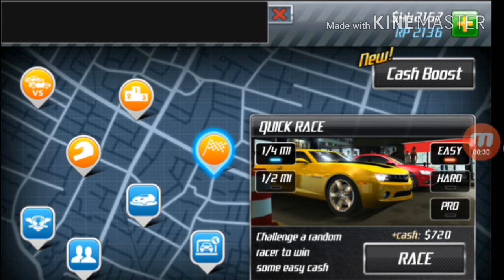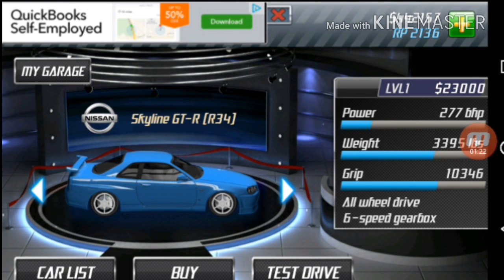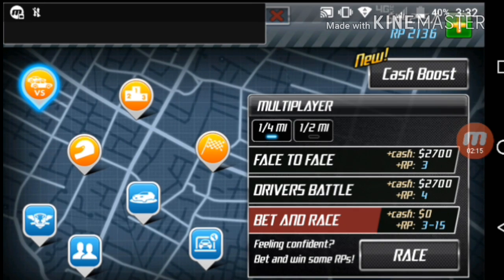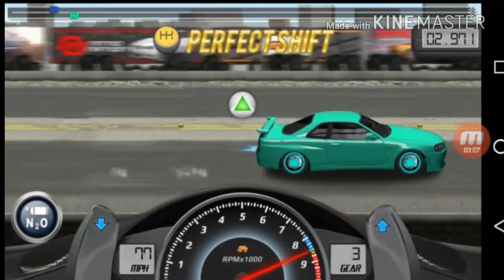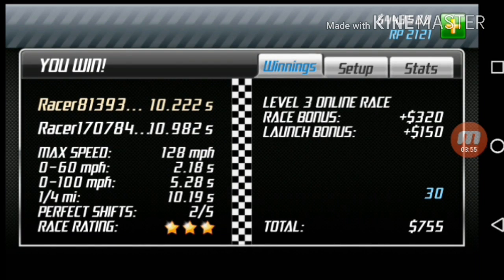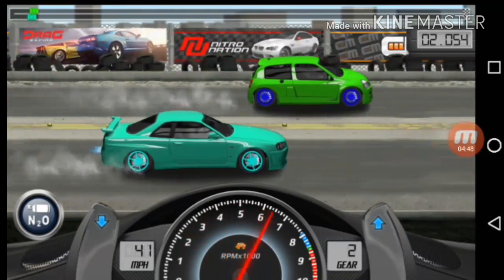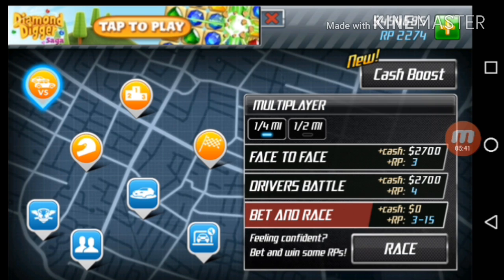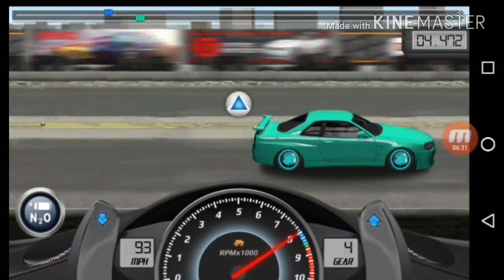Drag racing how to get unlimited RP and Cash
Hope you guys enjoyed the video. Have a great day.